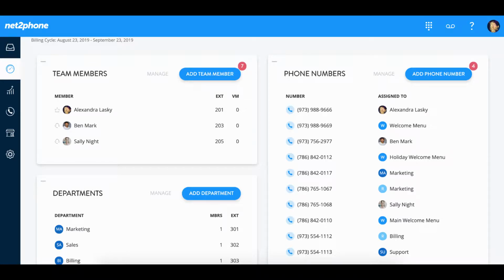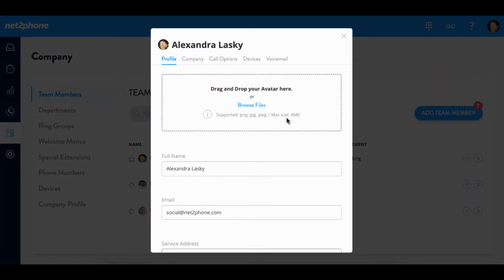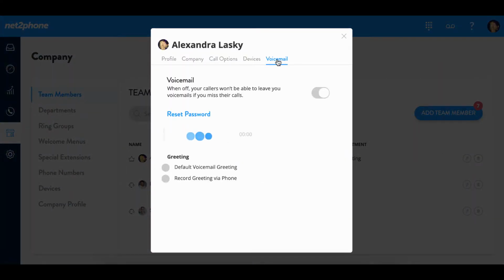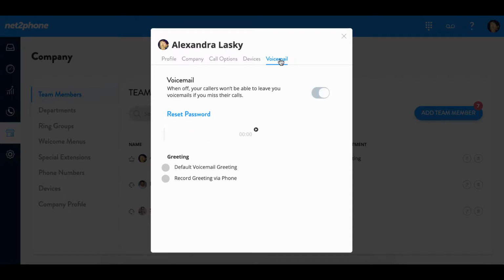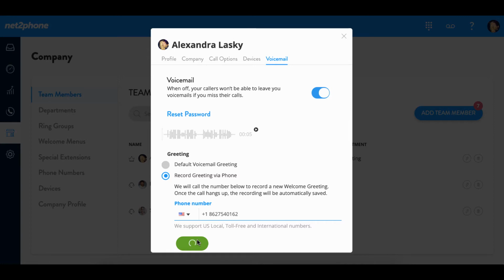Setting Up Voicemail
Setting up a team members voicemail within your net2phone portal.